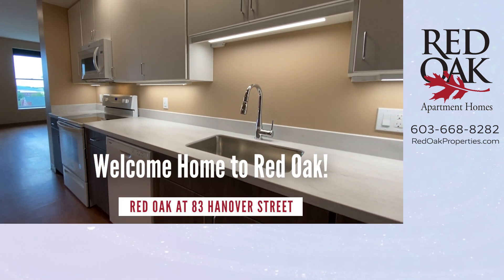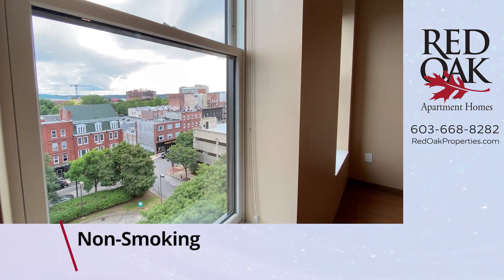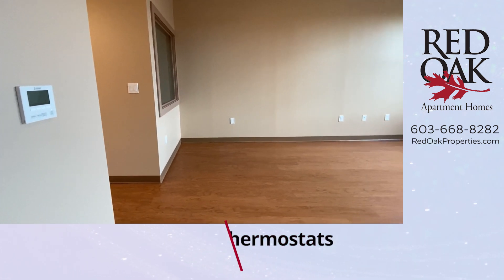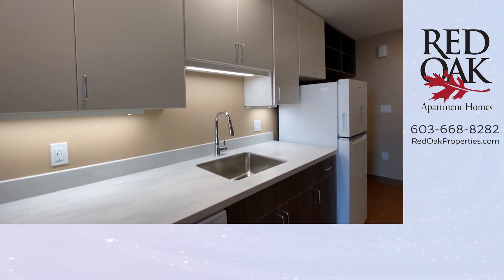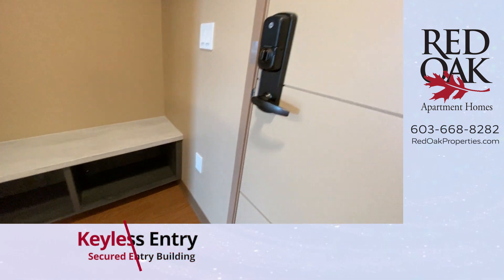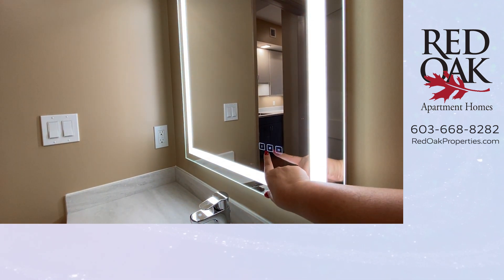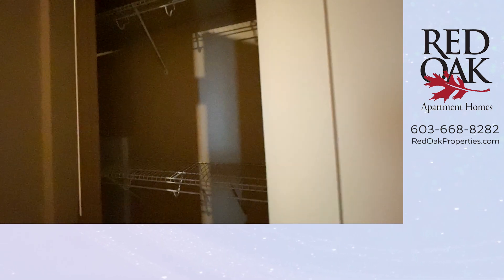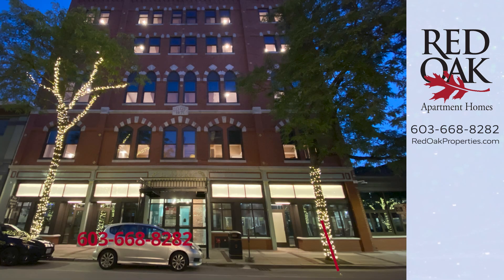83 Hanover St Apts- 505 one bedroom apartment in Manchester, NH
One bedroom apartment in Manchester at Red Oak at 83 Hanover Street with all utilities included in the rent.

Red Oak at 83 Hanover Street
83 Hanover Street, Manchester NH

No Security Deposit Required

Red Oak Flex Pricing:  Let our professional leasing staff help you select the options that best meet your budget and needs from our current lease term offerings, available move-in dates and apartment availability.
Our daily price quote is good for 48 hours and is subject to availability.  Please call for your personal quote.

FEATURES:
Apartment Amenities
• 5th Floor
• Enormous walk-in closet in the bedroom
• Kitchen has ice maker and ice dispenser in the refrigerator, plus a breakfast bar that can accommodate 4 stools
• Keyless Entry
• Central Air & Heat
• Microwave
• Dishwasher
• Solid Surface Countertops
• Wood Style Flooring Throughout
• High Ceilings
• Built-in Coat Rack and Bench
• Bathroom has oversized stand-up shower and beautiful vanity
• USB Outlets
• In-home WiFi
• Cat Friendly

Community Amenities
• 24-Hour Emergency Maintenance
• Public transportation is just steps from the door
• Video Surveillance in Common Areas
• Work Orders Conveniently placed Online
• Trash Removal
• Optional Fitness Center
• Elevator
• Non-smoking
• Laundry Room on each floor
• Laundry Payment System
• Parking Garage Option
• Arts & Theatre District Location – Across from Palace Theatre

Green Amenities
• LED Lighting
• Energy Star Appliances
• Energy Efficient Windows

All These Utilities are Included in the rent:
• Electricity
• Heat
• A/C
• Hot Water
• Basic In-home WiFi
• Water & Sewer